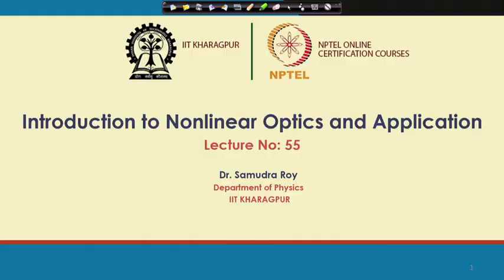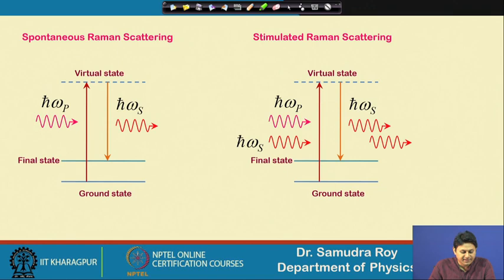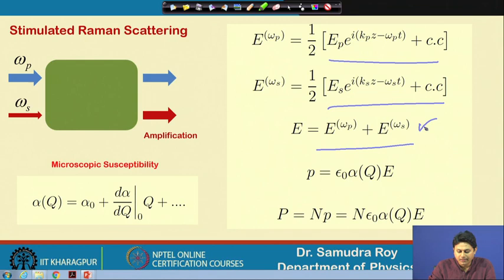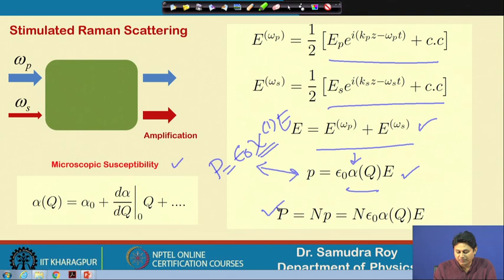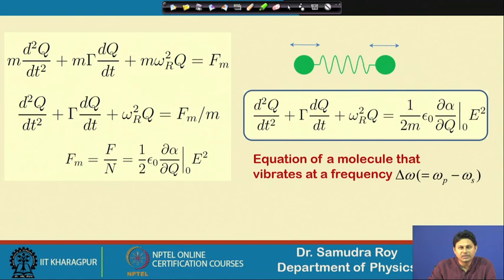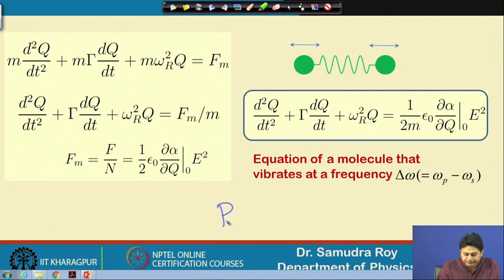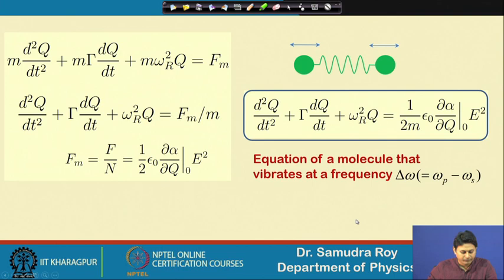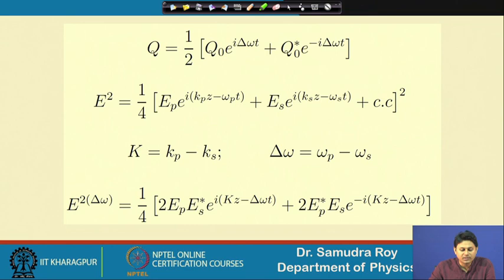Lecture 55: Stimulated Raman Scattering